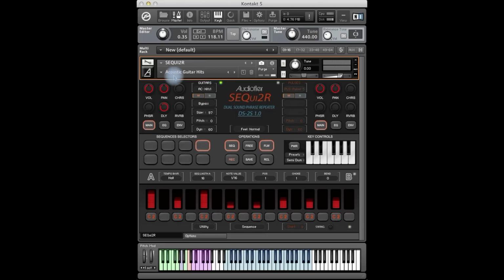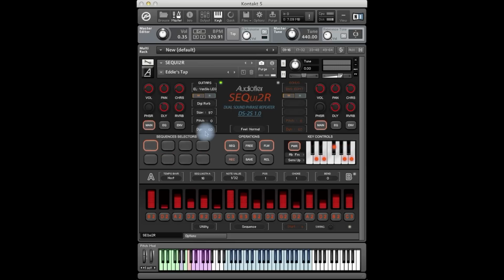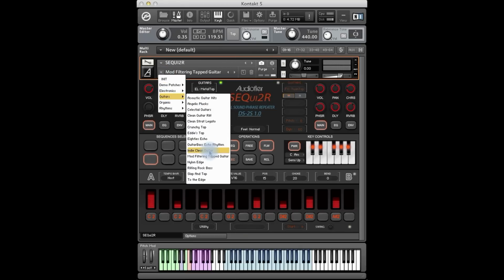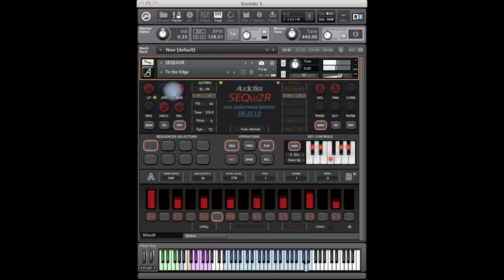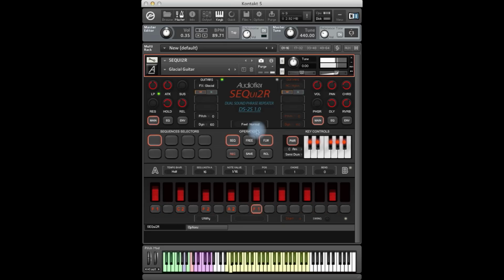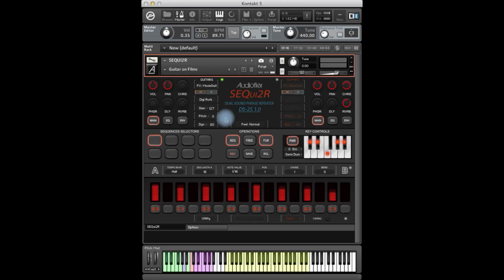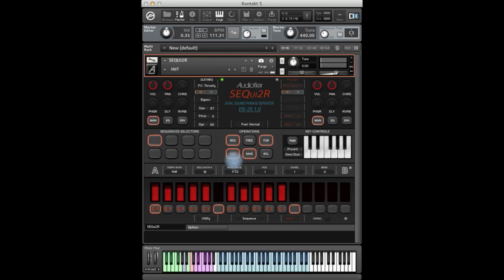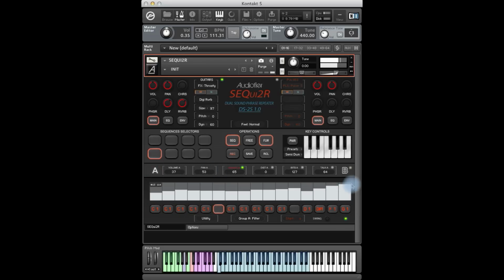SEQui2R - Presets Walkthrough 2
This video presents a few of the patches made with Guitars and Electric Bass Sources available in SEQui2R. It also shows briefly how to create a phrase from scratch and easily edit it. Please check for more info.